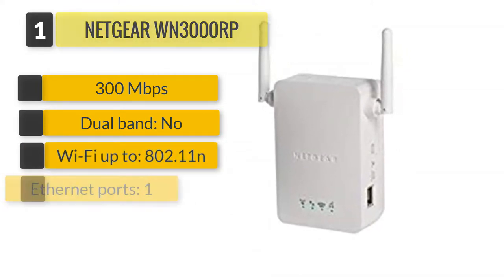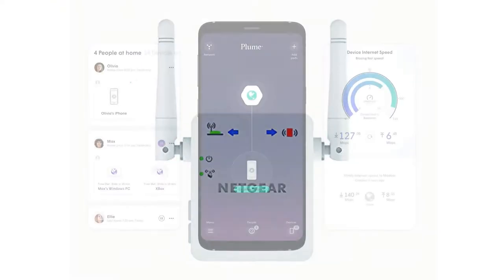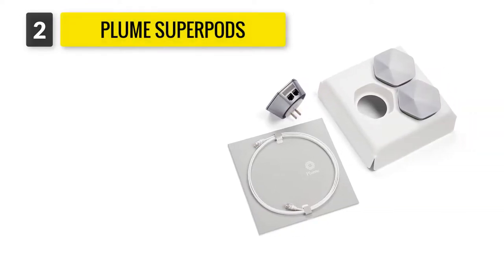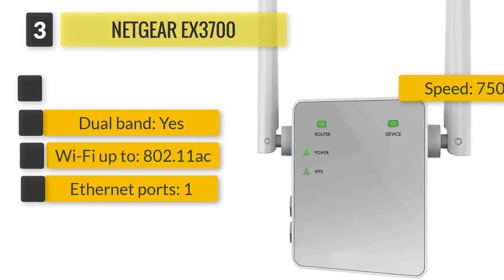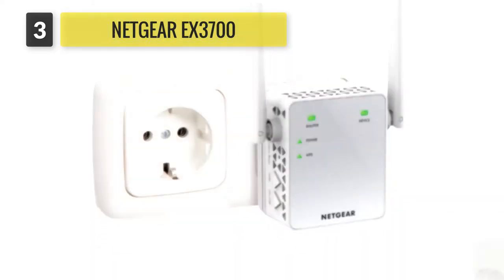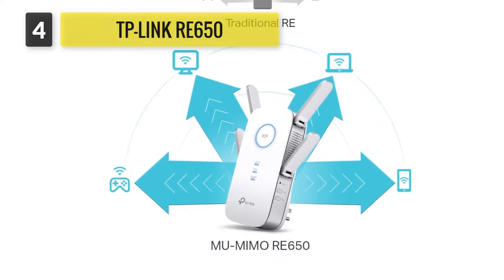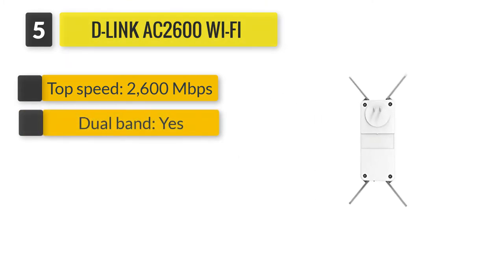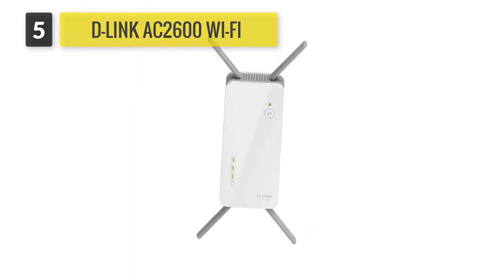🔥 5 Best WiFi Extender Reviews Of 2021 | NETGEAR, TP-Link, D-Link & Others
► Check The Updated Price Here:
🔥 NETGEAR WN3000RP
🔥 PLUME SUPERPODS
🔥 TP-LINK RE650
🔥 D-LINK AC2600 WI-FI RANGE EXTENDER

5  Best WiFi Extender Reviews Of 2021 | NETGEAR, TP-Link, D-Link & Others

In this video, you will get a cool review on the best wifi extender for gaming and other wifi extenders for your easy choice.